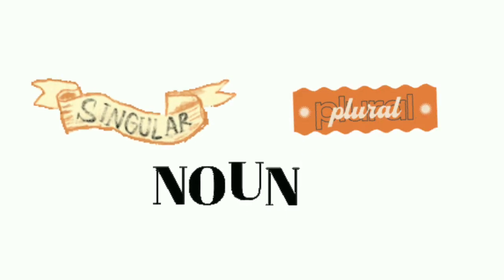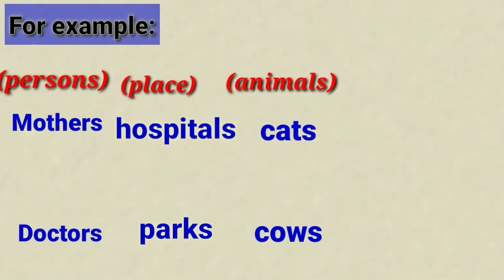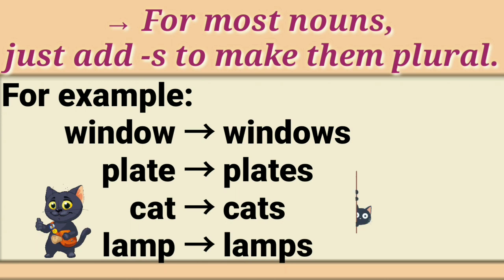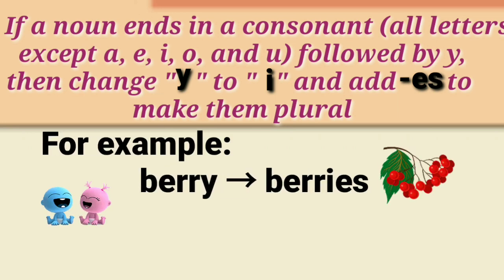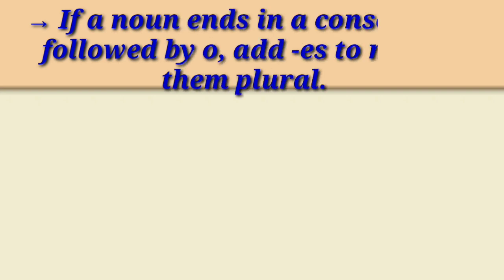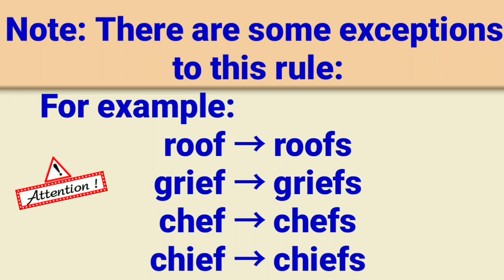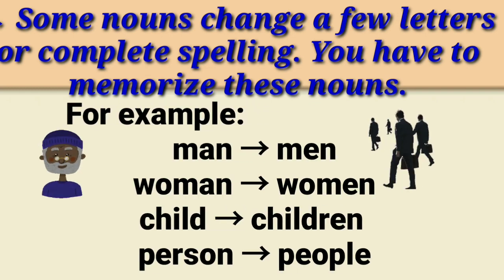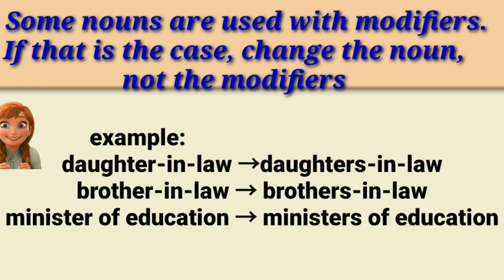rules don't make plurals until you watch this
Hi friends in this video we will learn how to make plural nouns of singular nouns.
Here we will come to know about two forms of plural nouns ...regular plural nouns and irregular plural nouns.